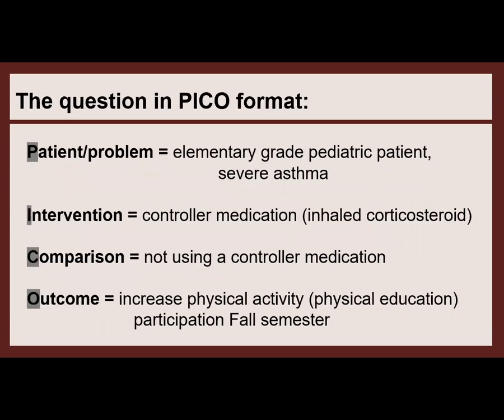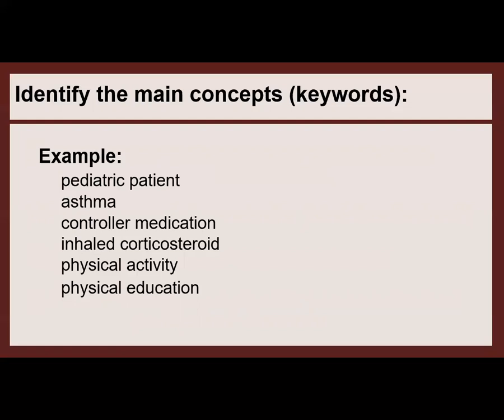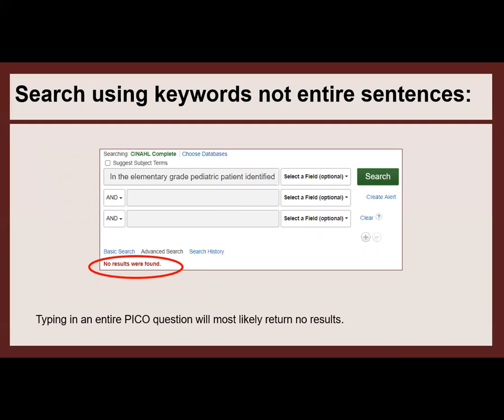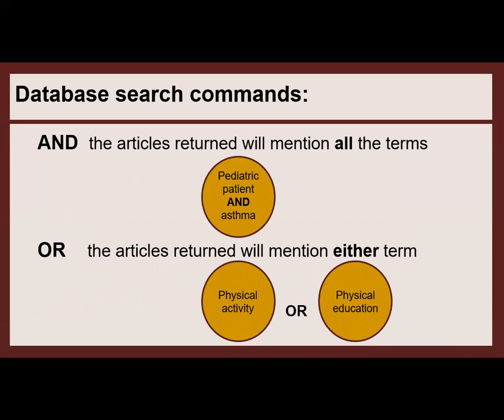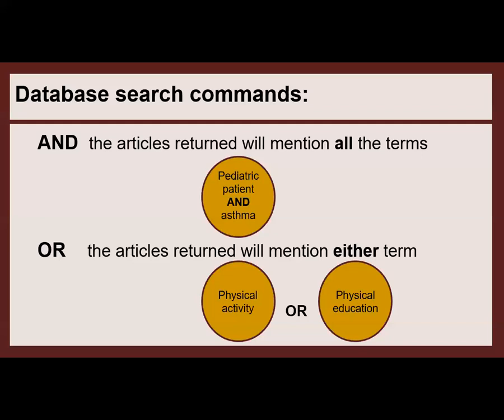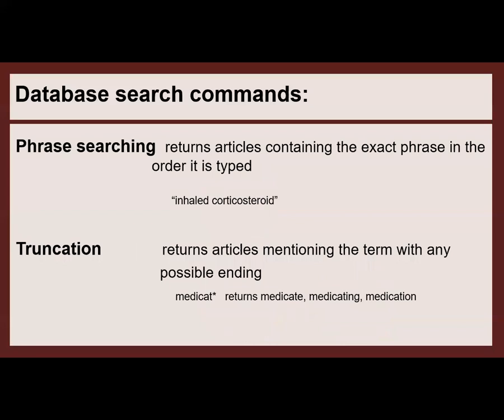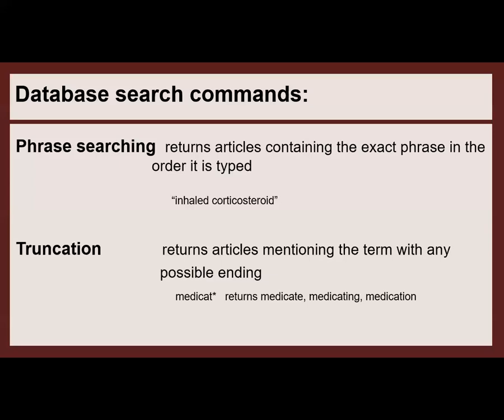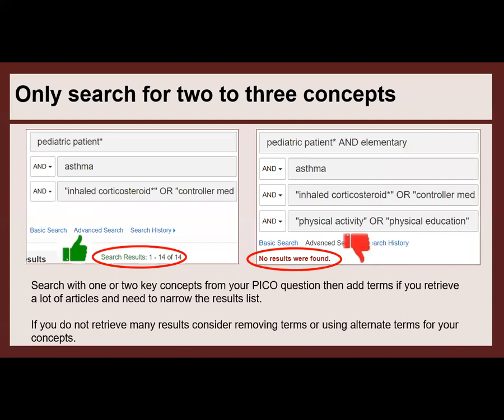Searching Databases using a PICO question